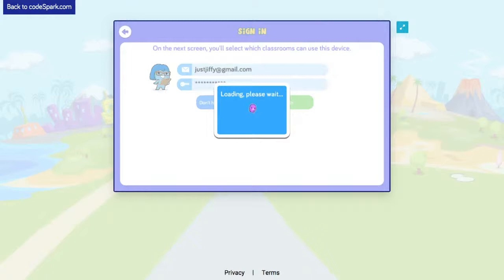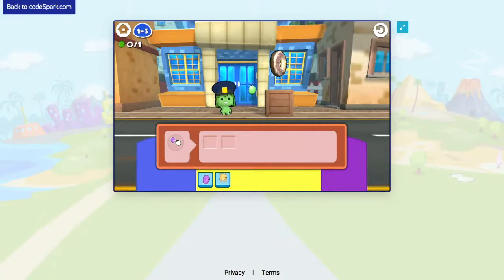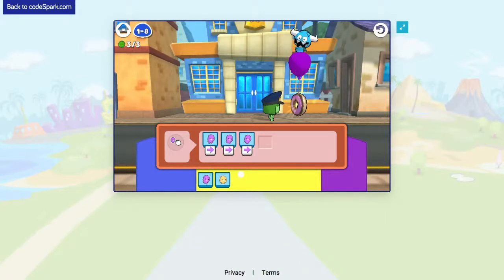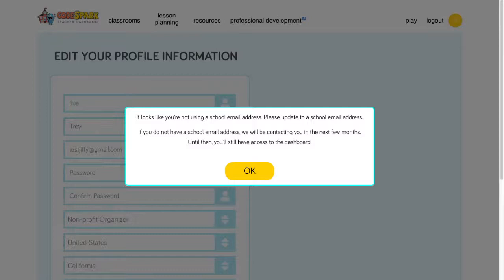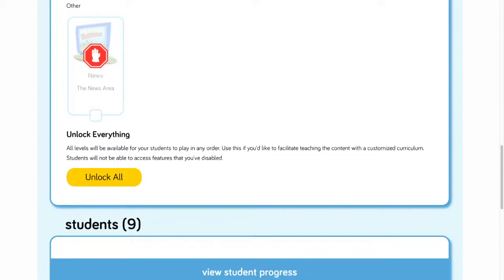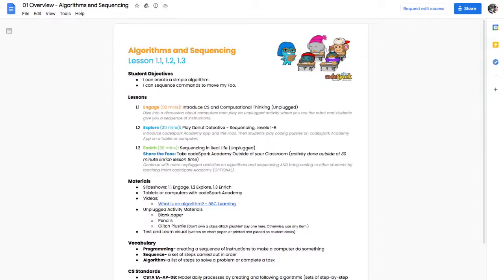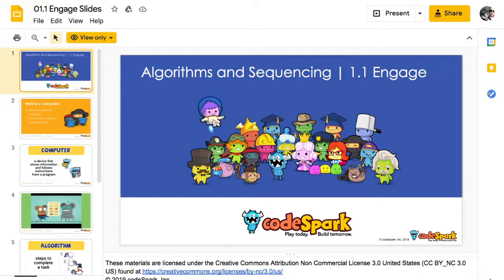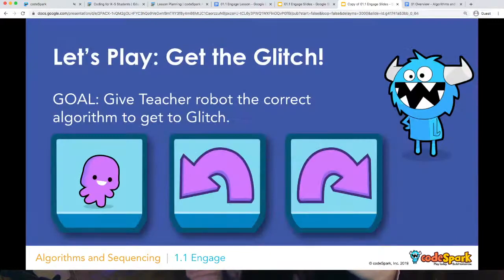Mrs. Troy's Hour of Code with codeSpark | CSEdWeek 2020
This video looks at codeSpark and their Intro to Computer Science curriculum, one of my favorite teaching tools for grades K-5. This overview focuses on early coders and their first-time with with app.